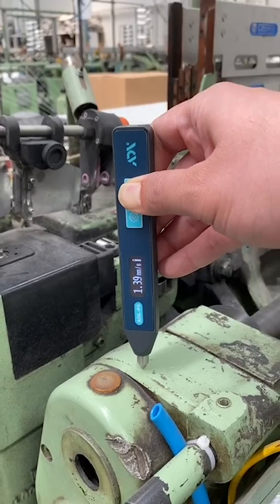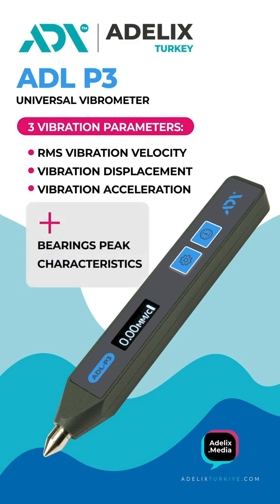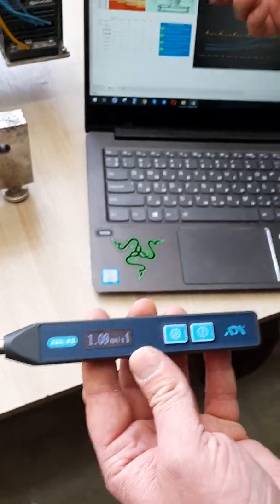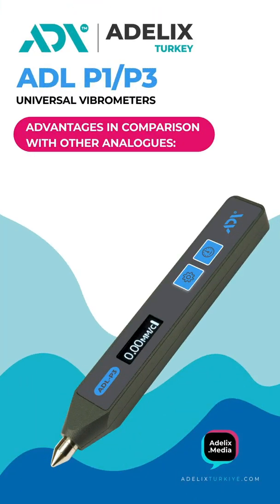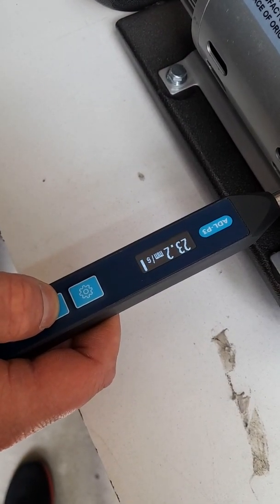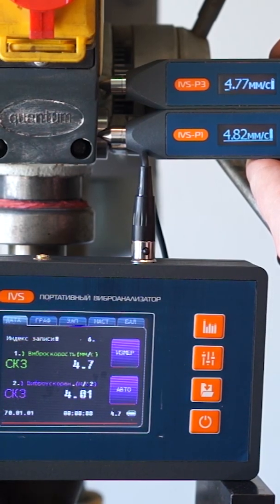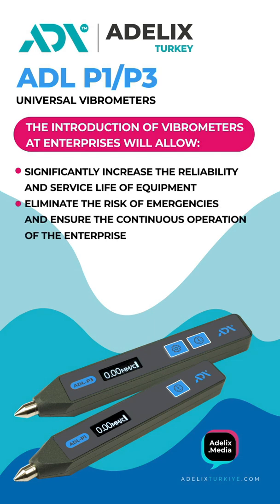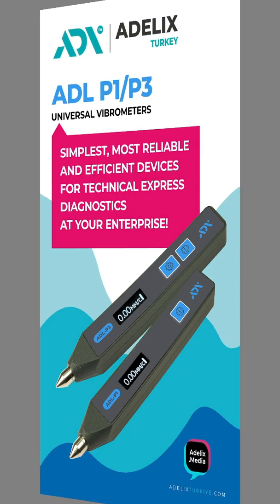Universal vibrometers ADL P1/P3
We present to your attention modern devices for express diagnostics of the technical condition of equipment - Vibrometers of the ADL P1 and ADL P3 series, manufactured by Adelix.

ADL P1 - to measure the root-mean-square value of vibration velocity.

ADL P3 - to measure three vibration indicators: vibration velocity, vibration displacement and vibration acceleration, as well as for express diagnostics of rolling bearings by peak characteristics.

These are the simplest and most accurate devices with which you can: improve the safety and reliability of equipment at the enterprise, carry out maintenance and repair according to technical condition, plan systematic control measures, while involving only certain technical personnel.